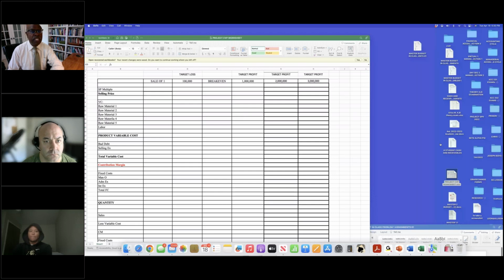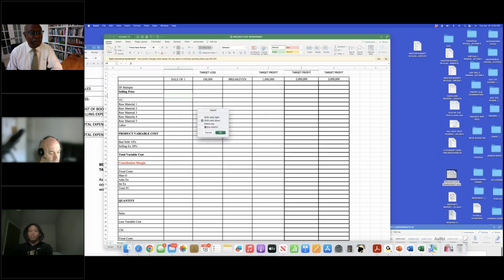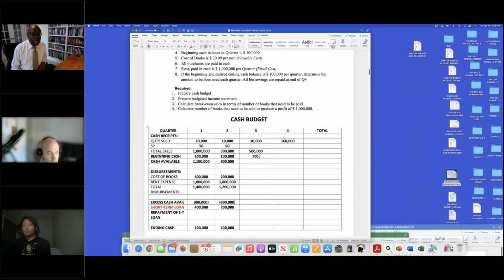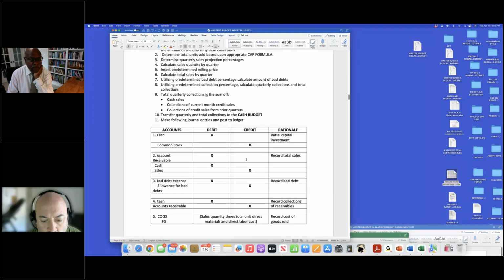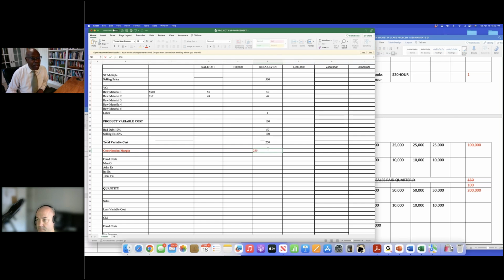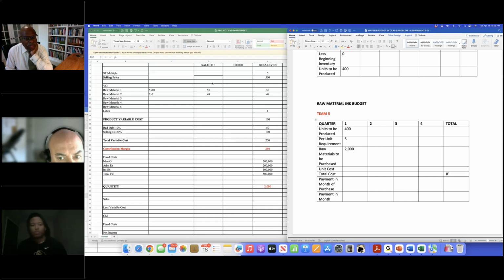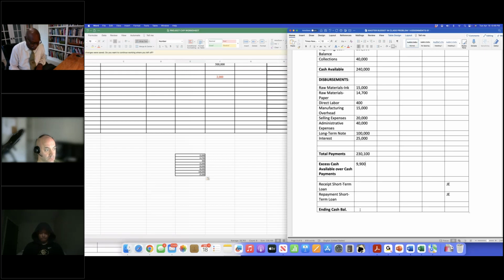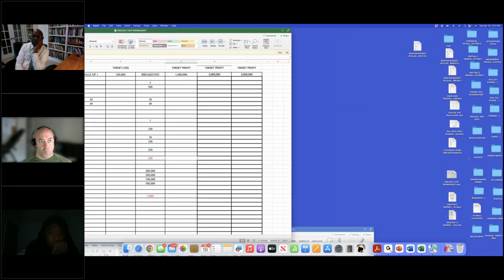MASTER BUDGET DAY 1